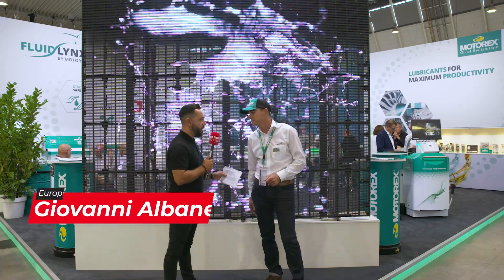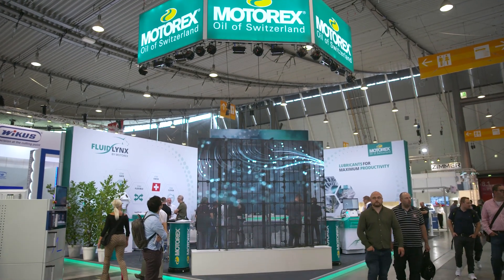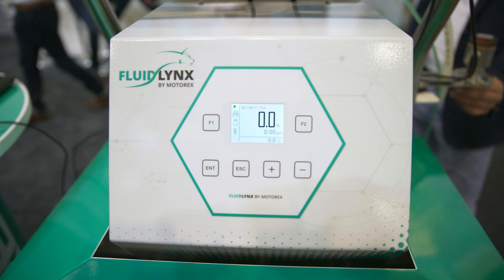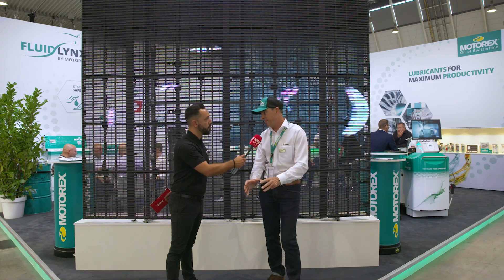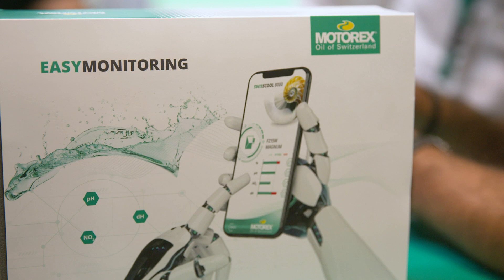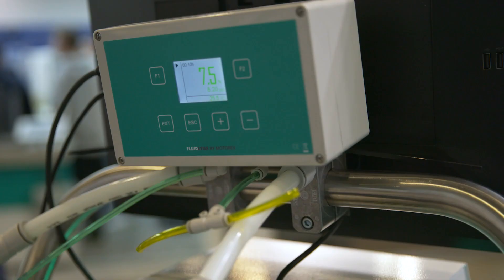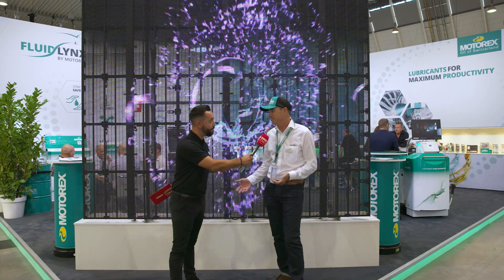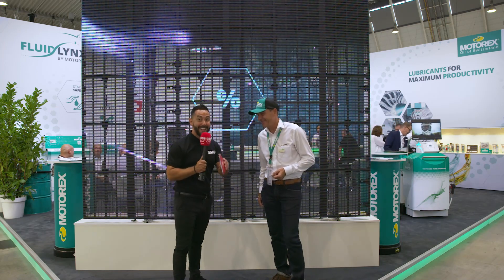Coolant control automation solutions from MOTOREX at AMB 2022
Giovanni Albanese of MTDCNC is with Adrian Schoch of MOTOREX at AMB 2022 for a look at innovation with coolant monitoring. Adrian shares the details on EASY MONITORING, an affordable semi-automated solution for coolant control. MOTOREX offers solutions that help extend tool life and machine longevity as well as cater for health and safety implications. These benefits offer an instantaneous ROI for your money. Other solutions from MOTOREX include the fully automated measuring unit FLUIDLYNX and a complete coolant treatment system. Hear Adrian’s take on coolant measuring and control as an integral part of automation to run machine tools 24/7!